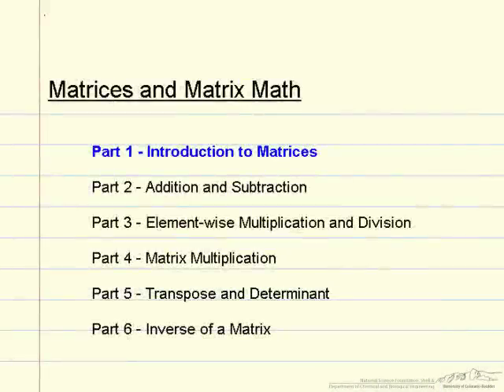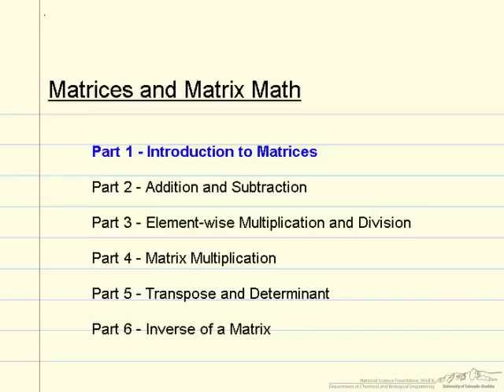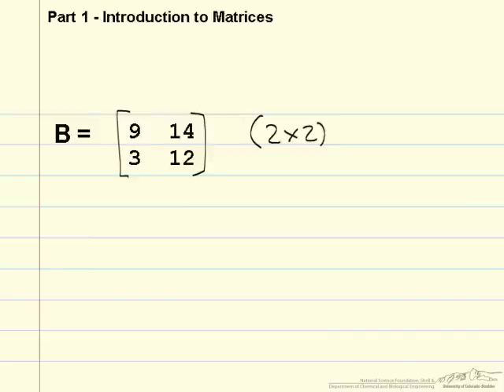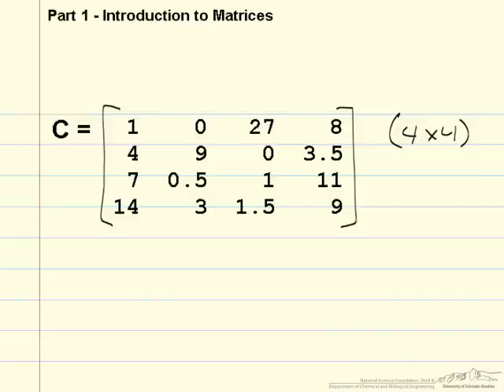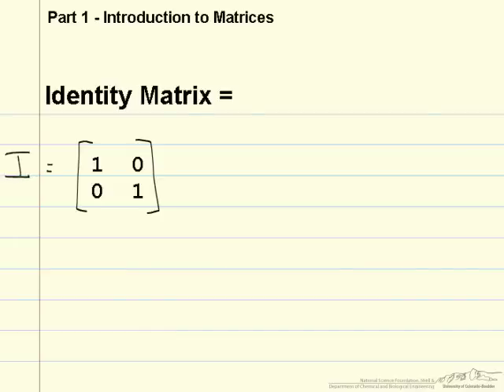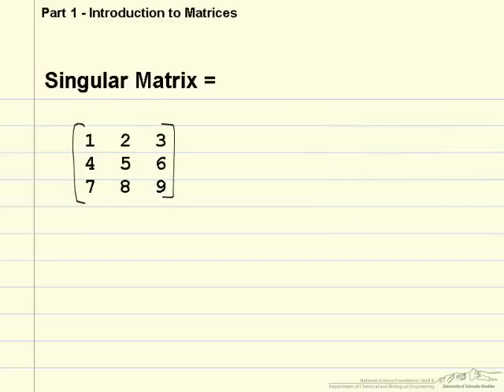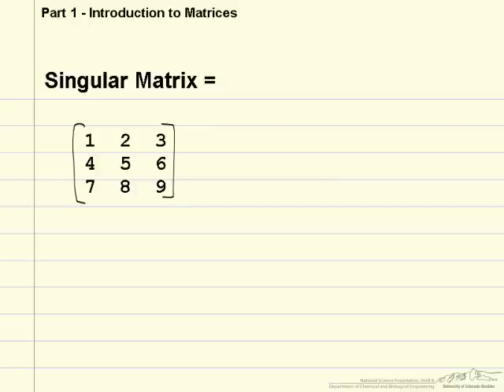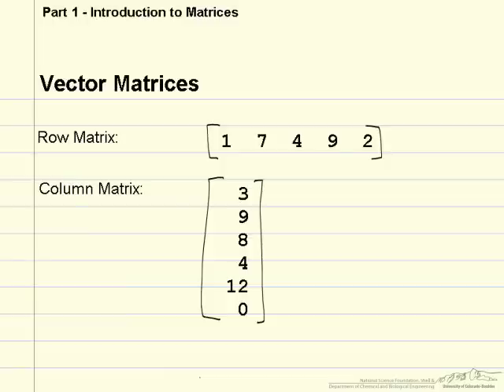Matrices Introduction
An introduction to matrices. Part 1 of the matrix math series. Prepared at the University of Colorado Boulder Department of Chemical and Biological Engineering.